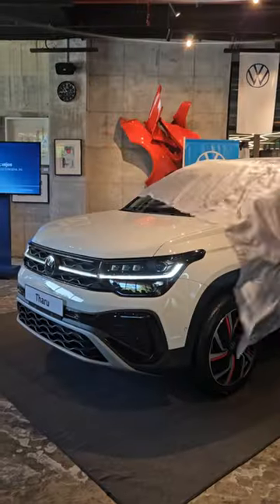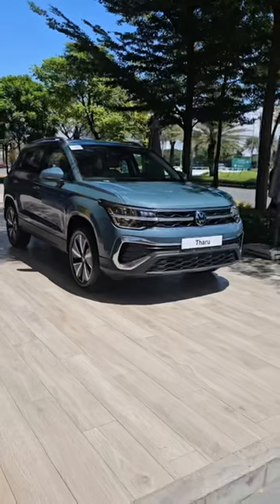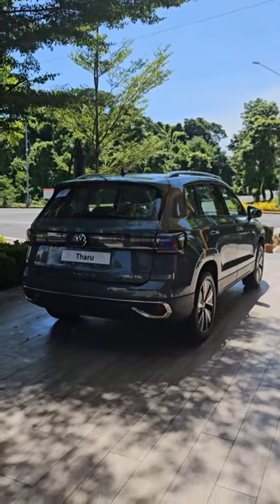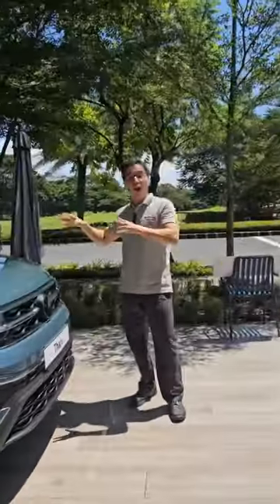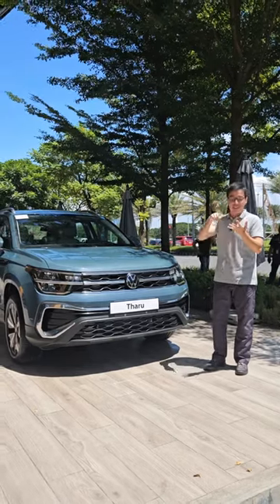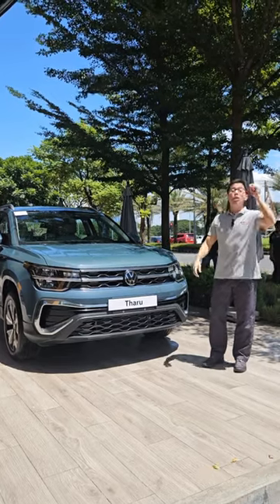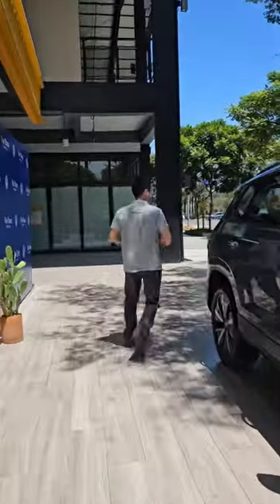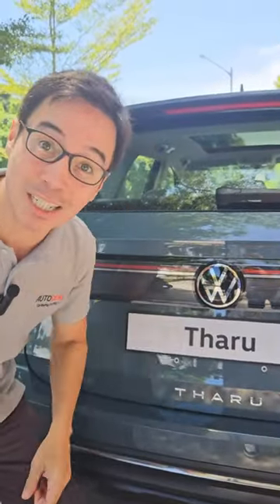We're walking around the 2024 VW Tharu! But do check out our real Walkaround video on our channel.